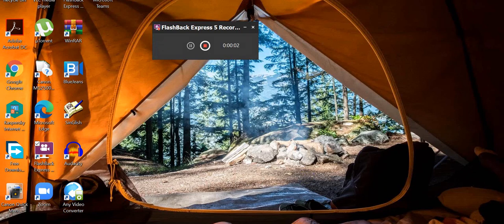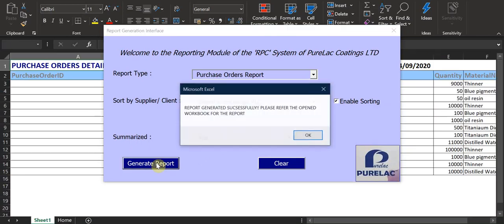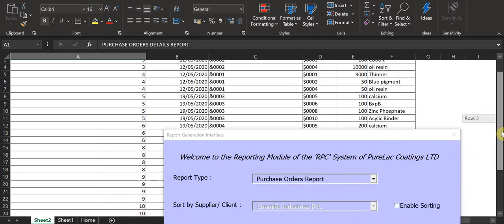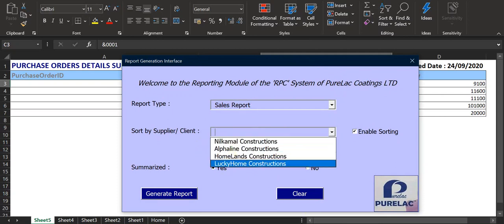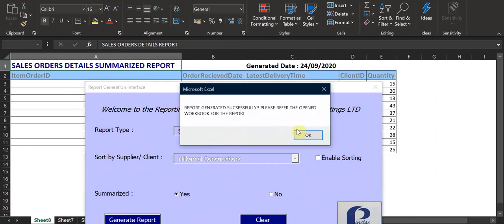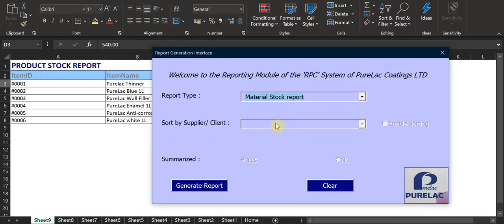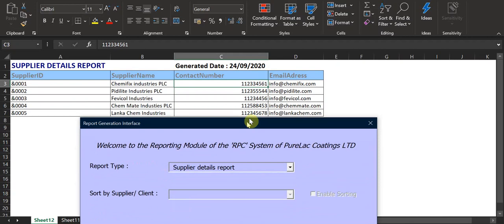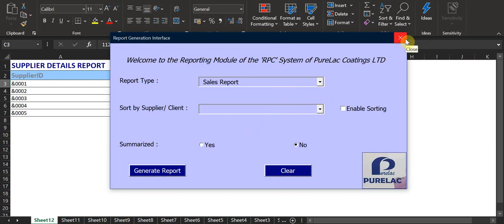IM/2016/070 VBA Mini Project (Reporting Interface for "RPC" System)